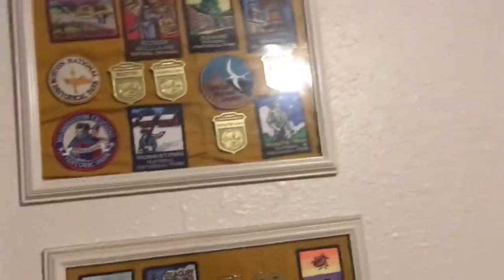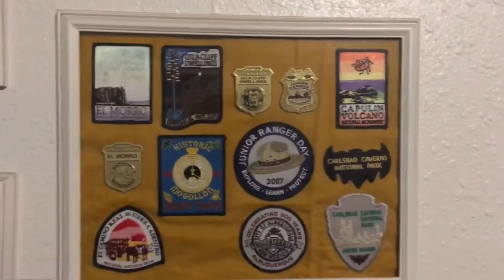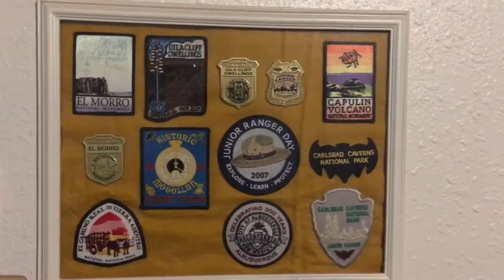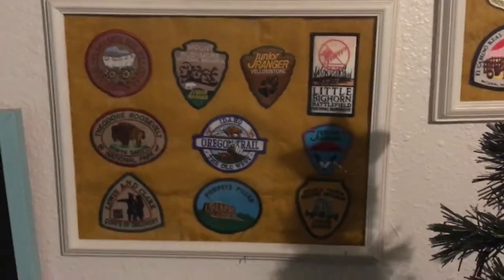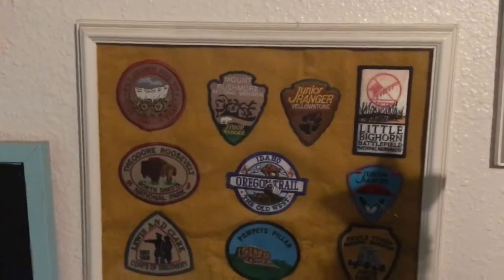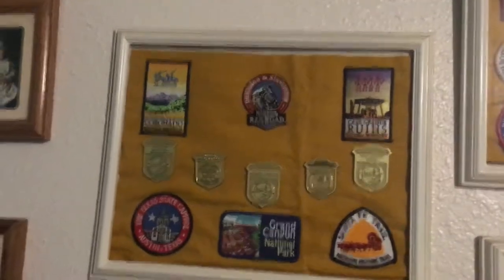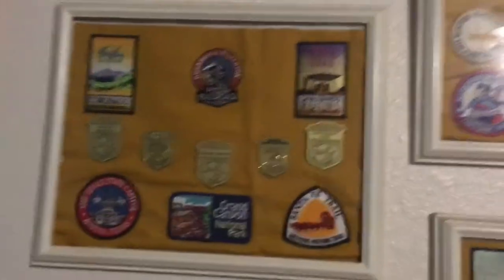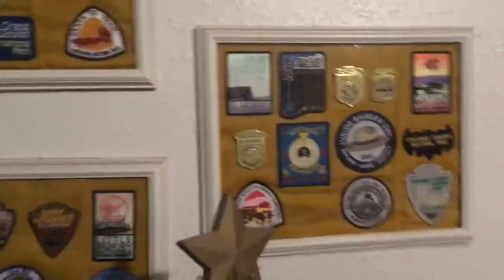My collection of Pins and Patches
I’ve been to a few national parks and I’ve got a decent collection of pins and patches.

non horror game outro: Victory March by Amythest
vlogging background Music: Cynthia's Instrumental by Amythest
Horror Game Outro: Game of Death by Chromium Hero